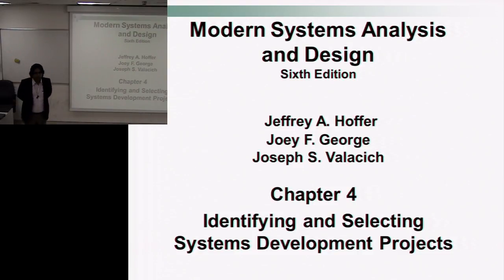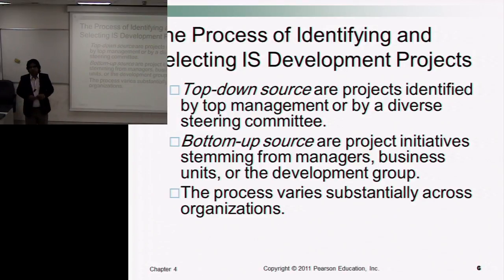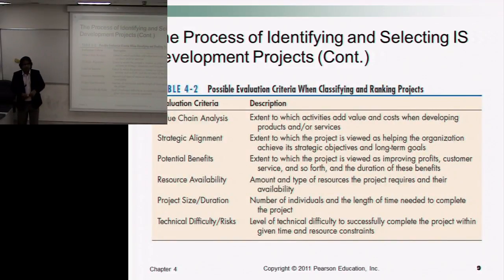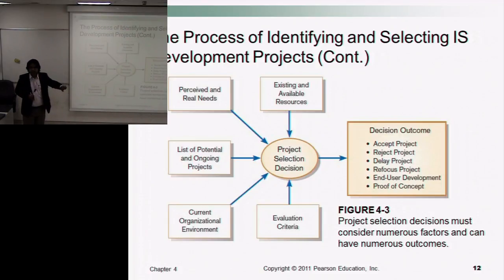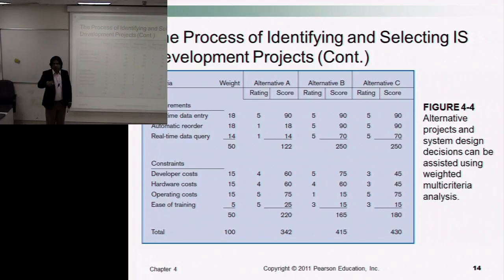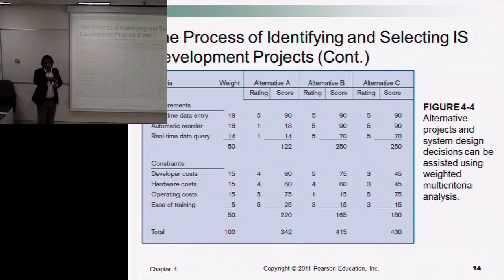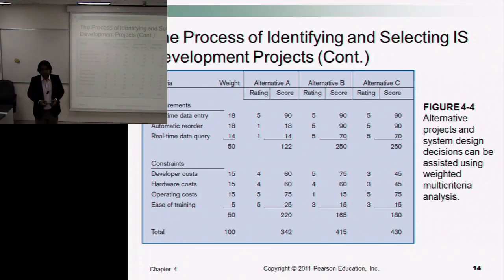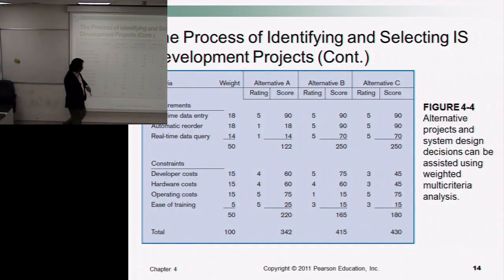LAB20 2014 02 24 13 10 57S